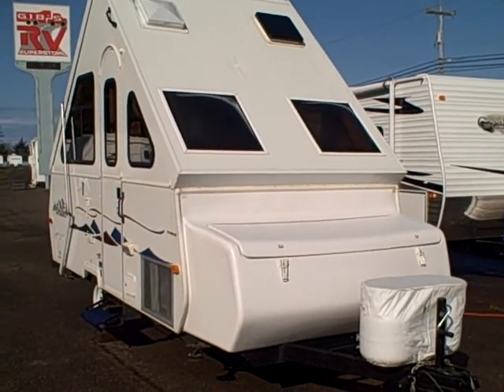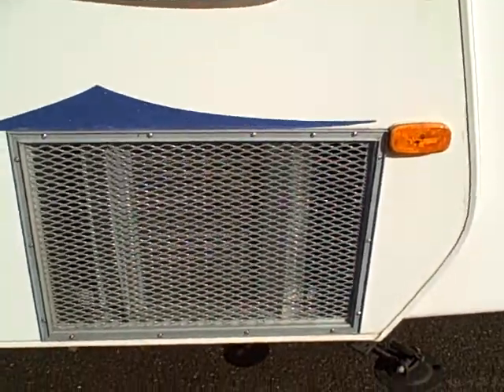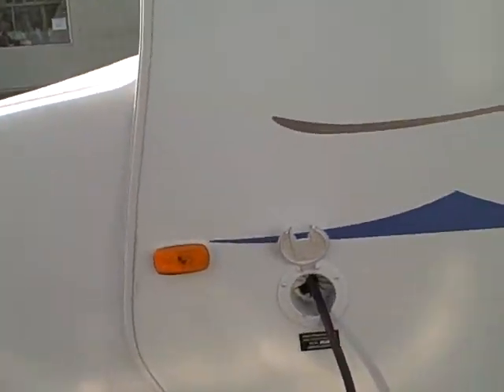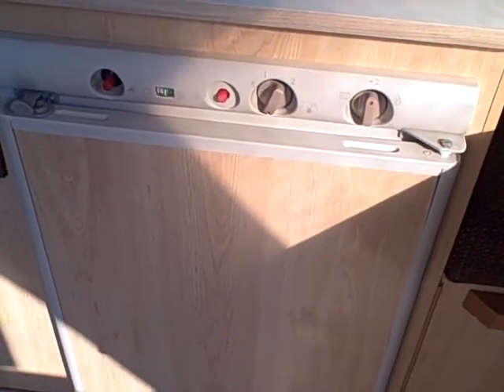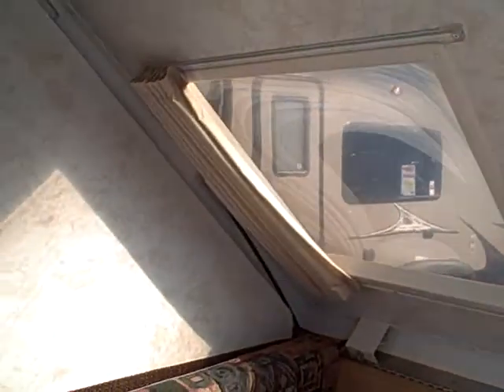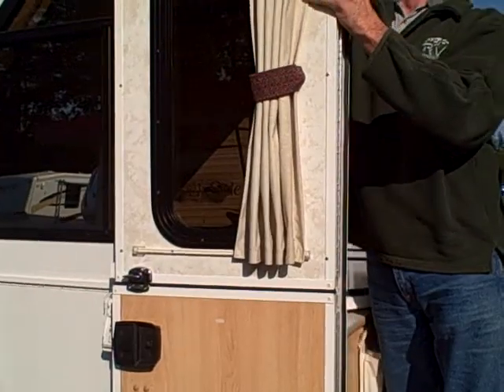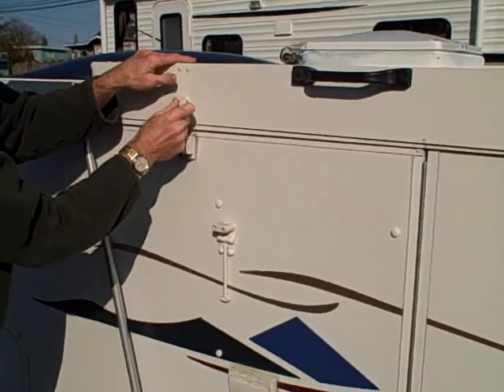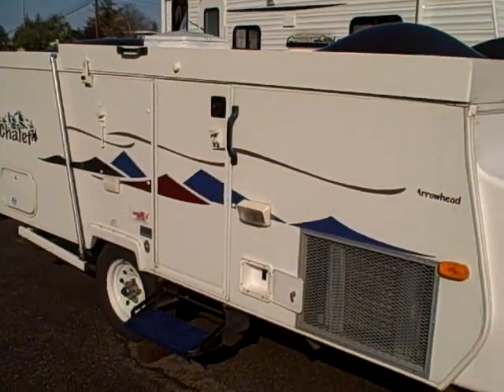2007 Chalet folding trailer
Arrowhead model with power lift, gass assist sidewalls and heatpump